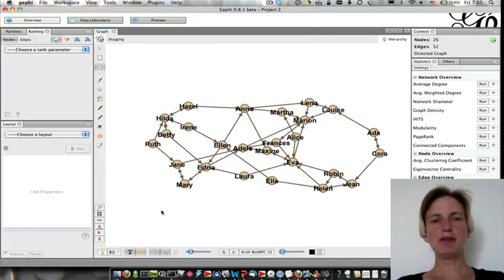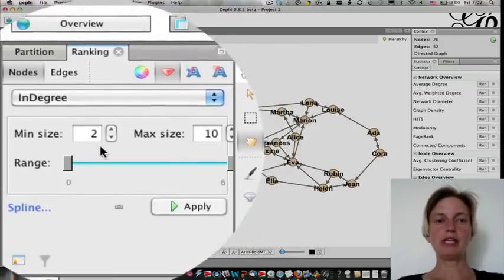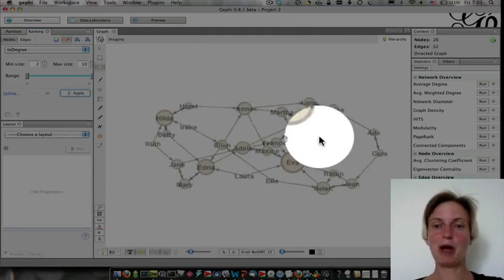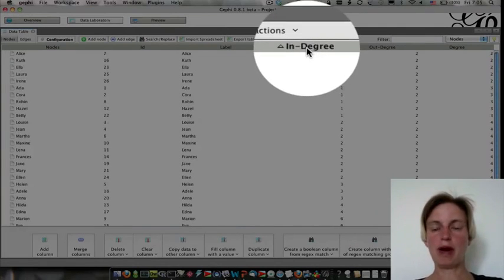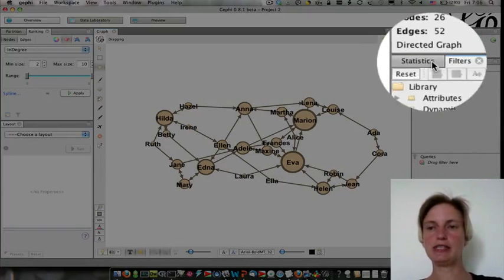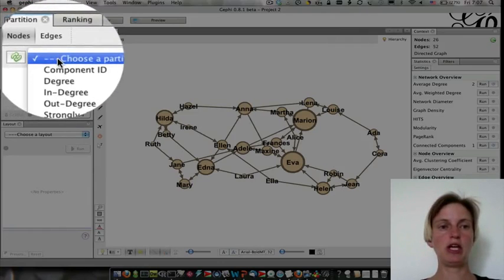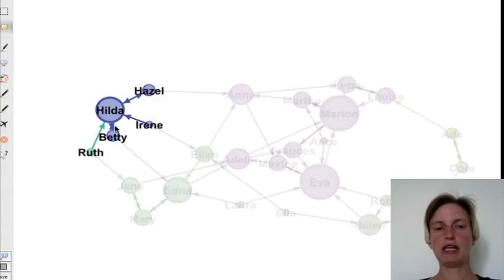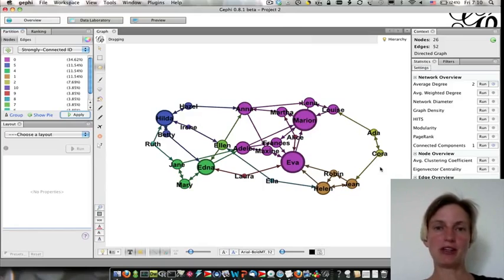1 - 4 - 1D Gephi Demo (920)